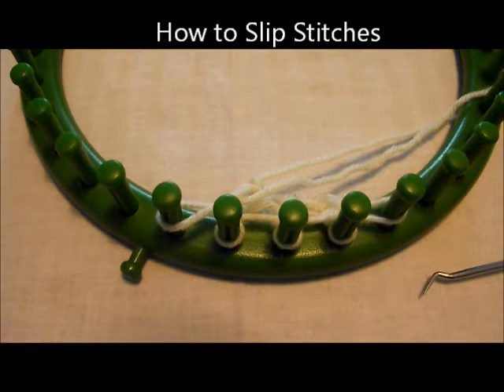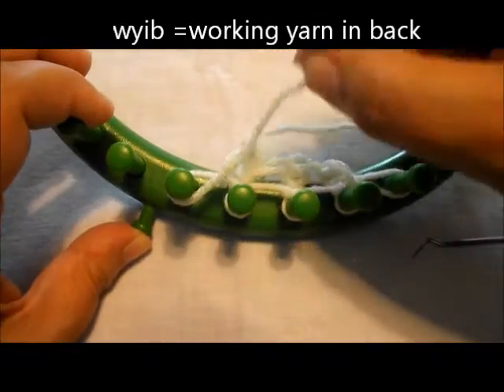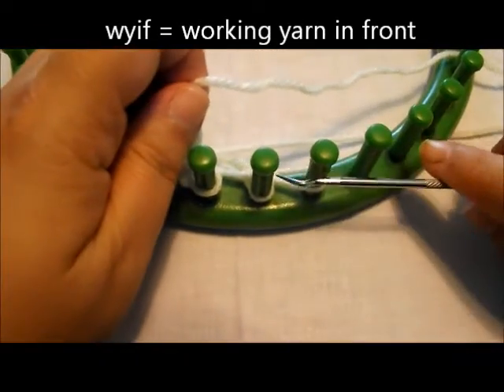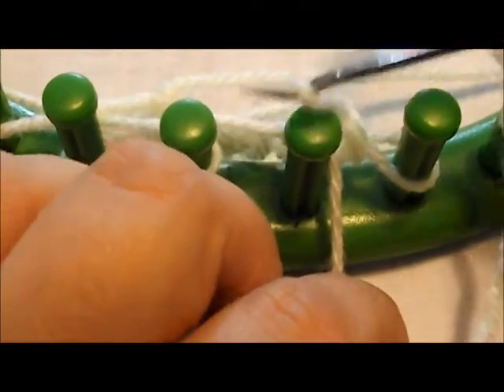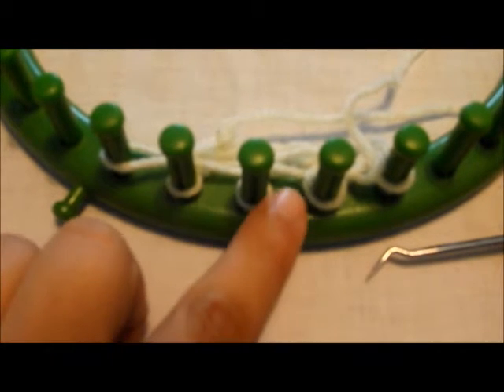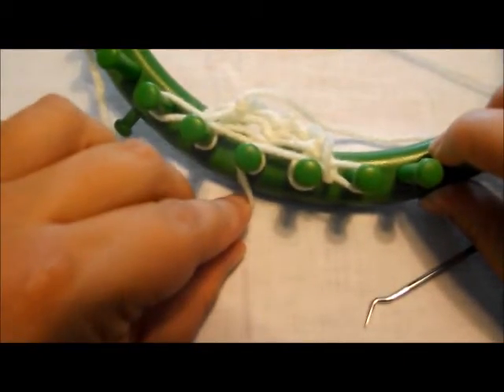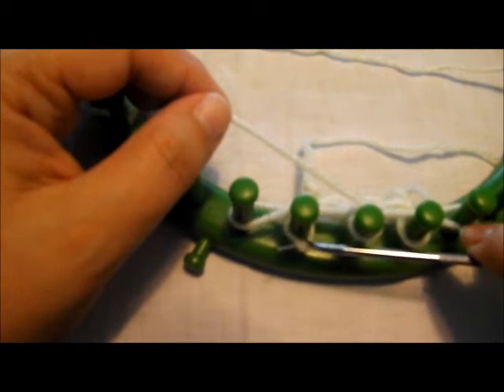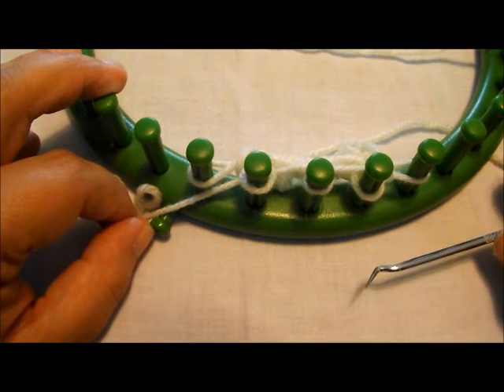How To Slip Stitches On A Loom